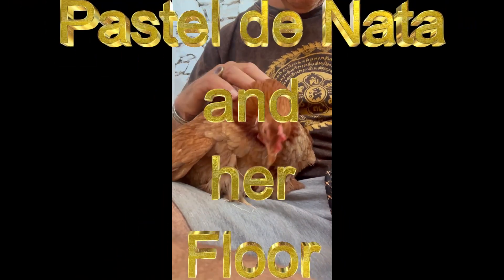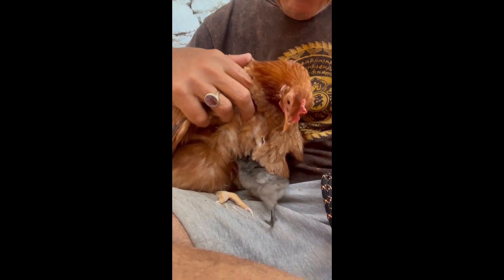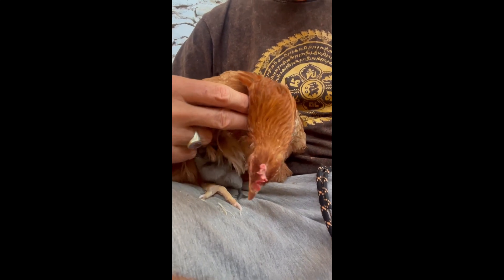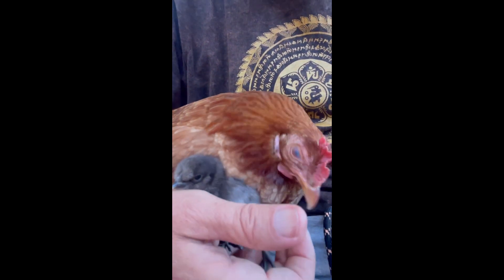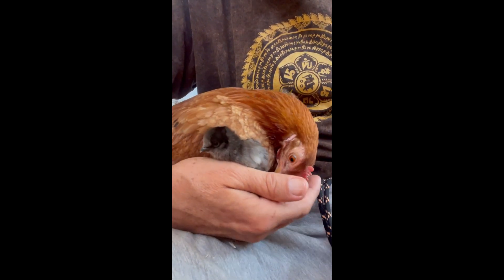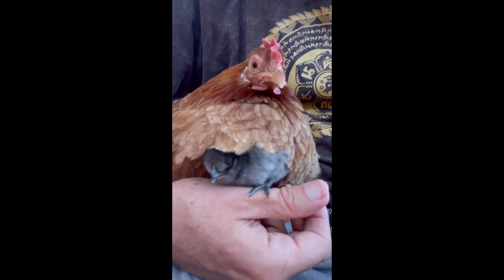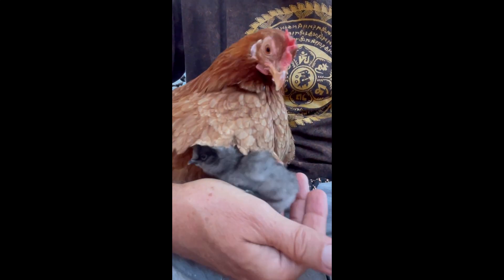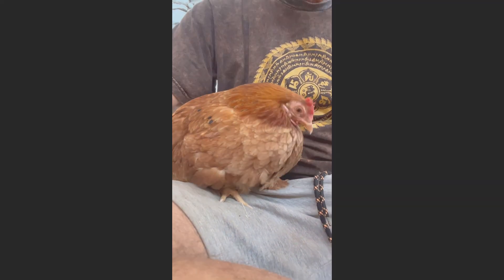Pastel de Nata and Floor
Here we see how Pastel de Nata chills with us and totally trust these crazy humans with het little Floor of 2 days old!